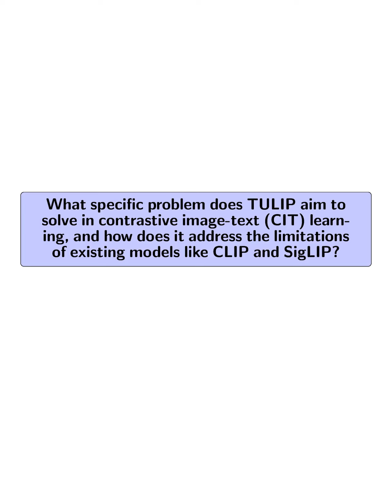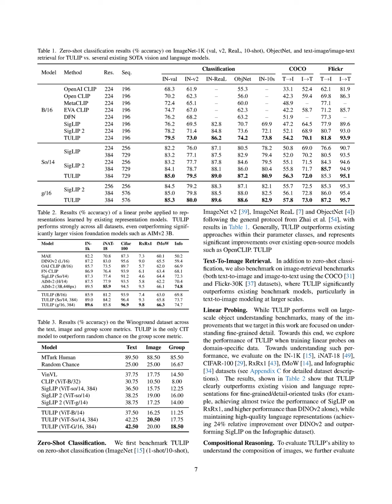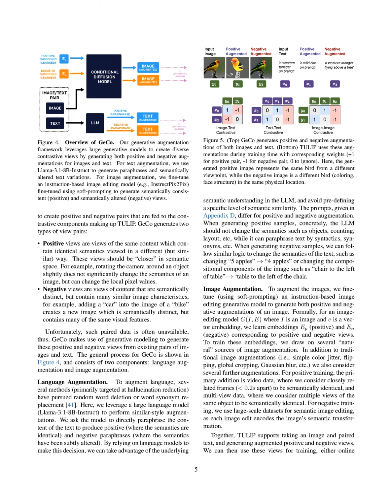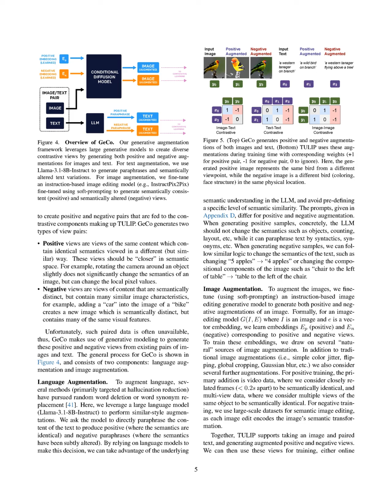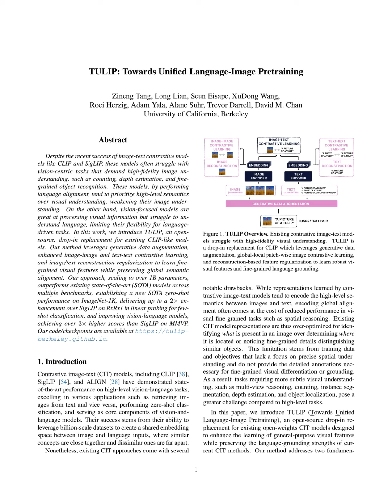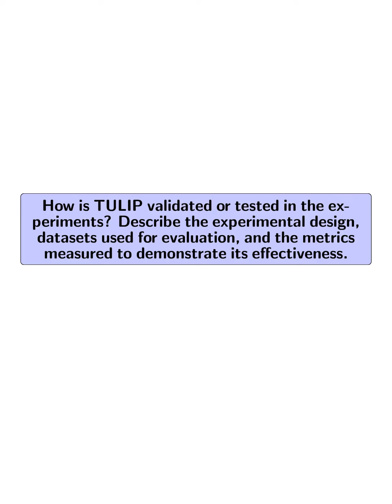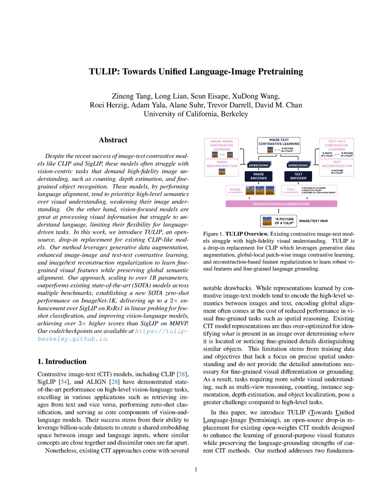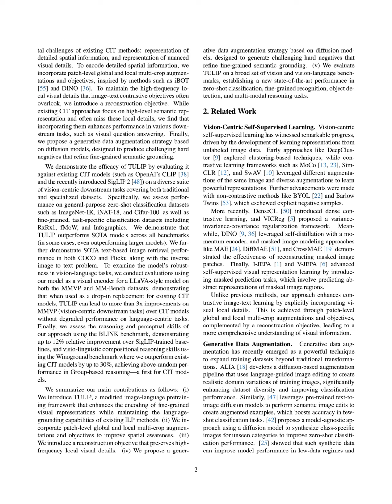[QA] TULIP: Towards Unified Language-Image Pretraining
TULIP is a new model that enhances image understanding in vision-language tasks, outperforming existing models like CLIP and SigLIP through advanced learning techniques and achieving state-of-the-art performance.